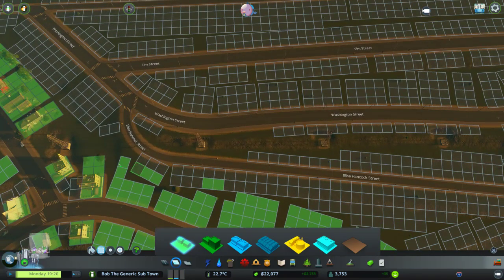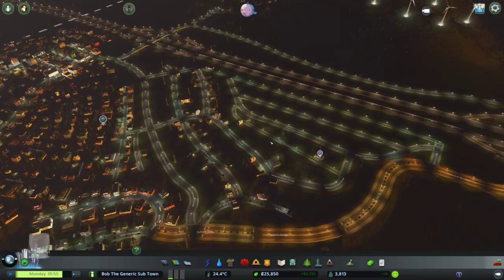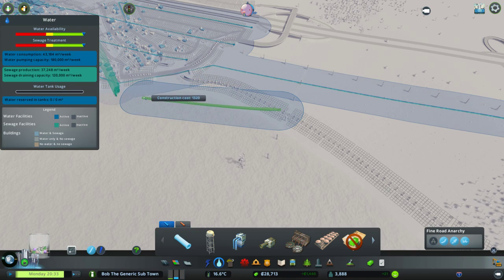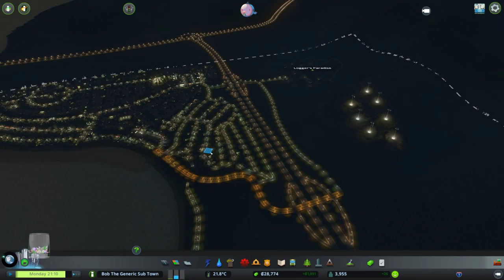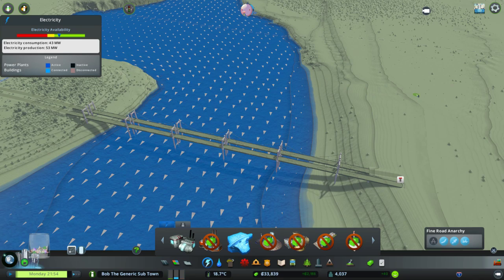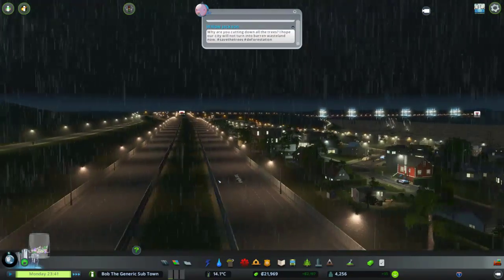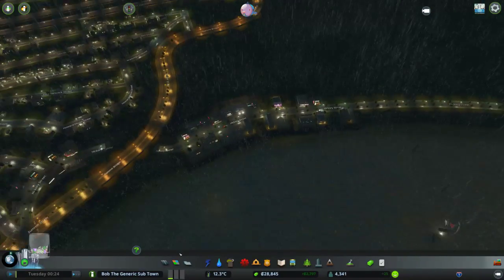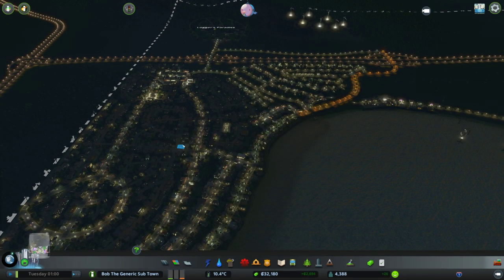Cities: Skylines - Bob The City - Episode 7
In this stream we continue to work on Bob. We've started small, but now it's time to expand a little bit at a time. We build roads, zone, build more roads, and take some glamor shots!